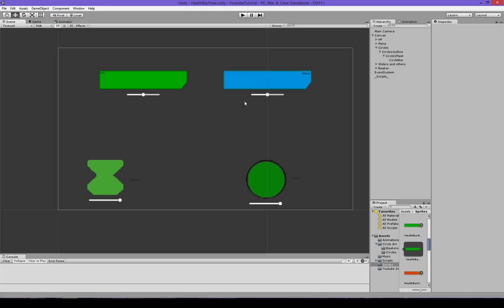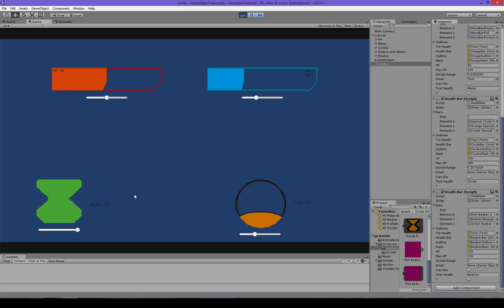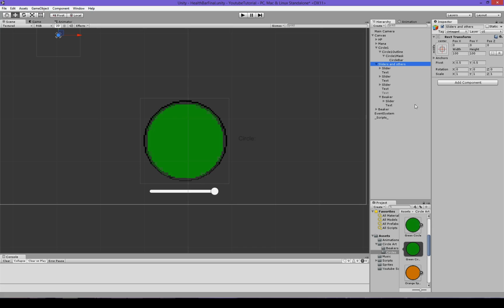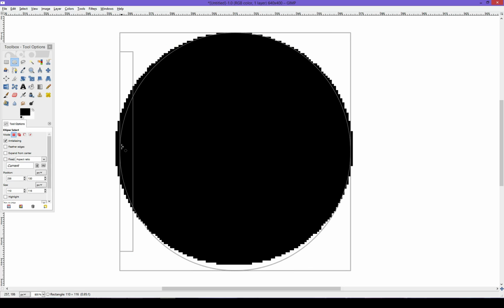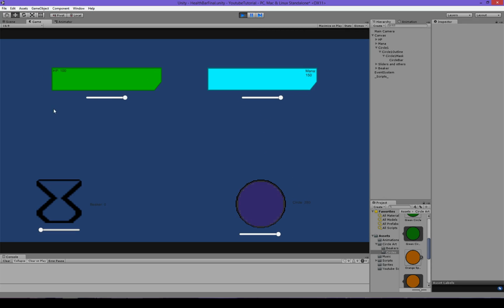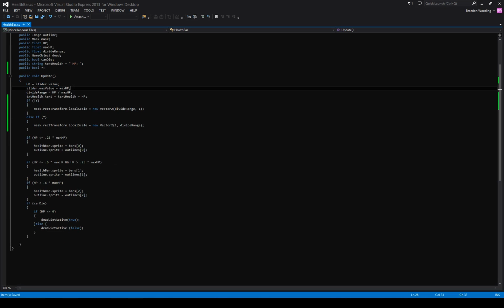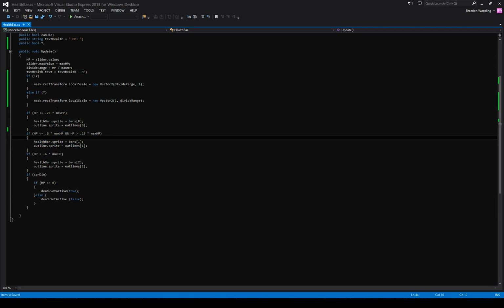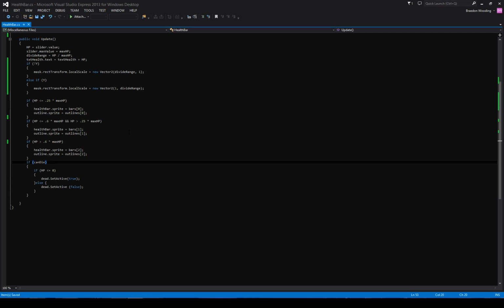Making Coding fun! Making a Health Bar (Finale) [1080p]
Making a bar that increases/decreases in colour and is very flexible!  Using unity 4.6 and the new UI system and C#!